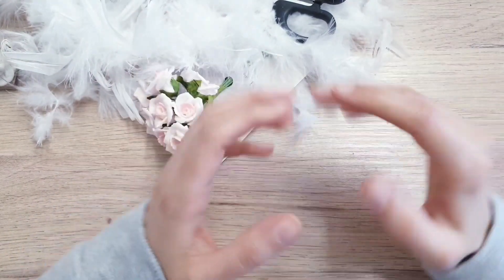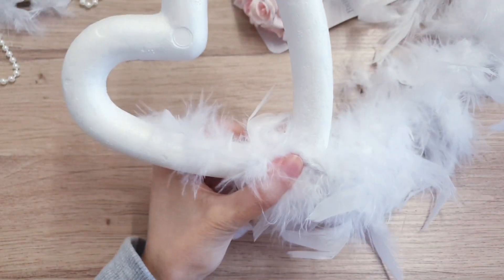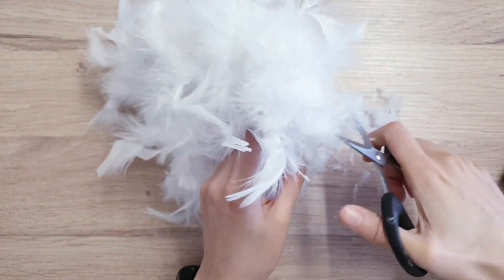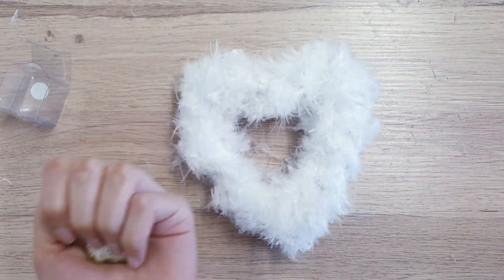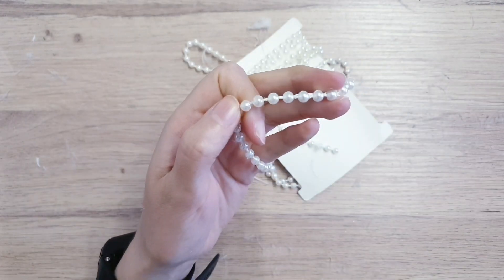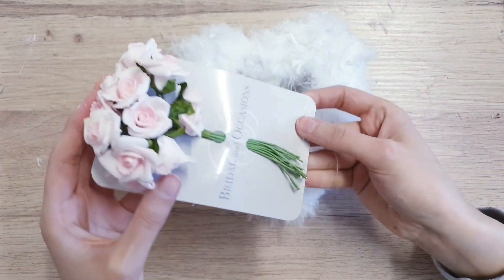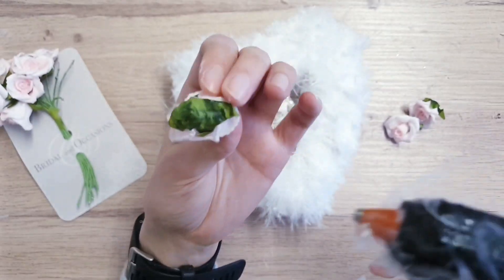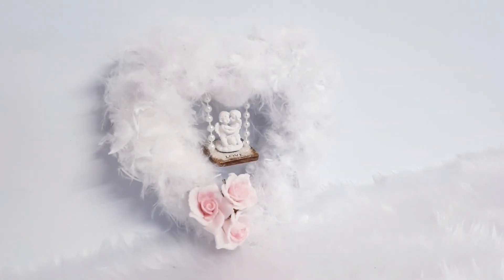DIY Easy Valentines Wreath, Valentines Shabby Chic Decor and Craft Ideas. Make to Sell or Gift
Today I show you how to make a beautiful, soft, romantic wreath without going for the traditional look or colours.

You can make something very similar from the dollar tree with these products: